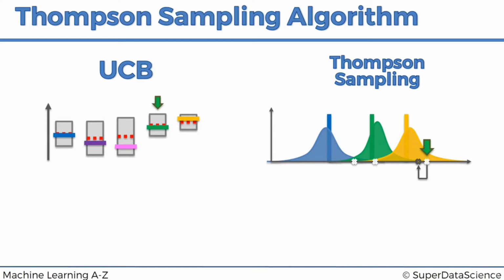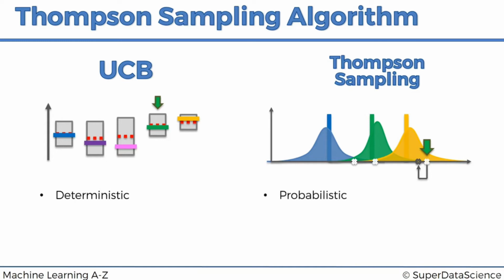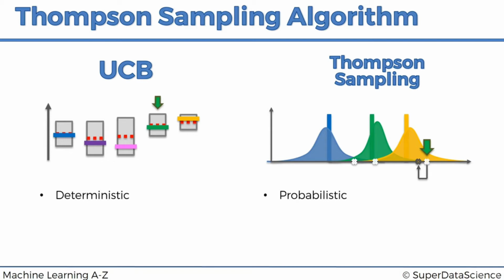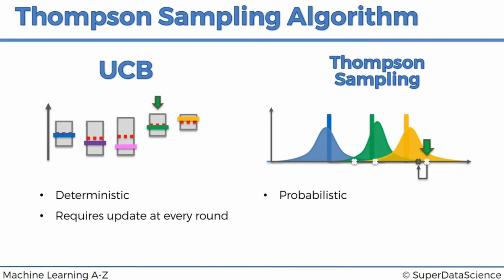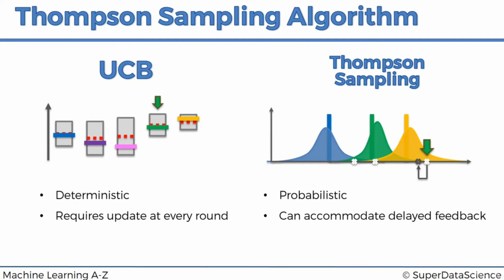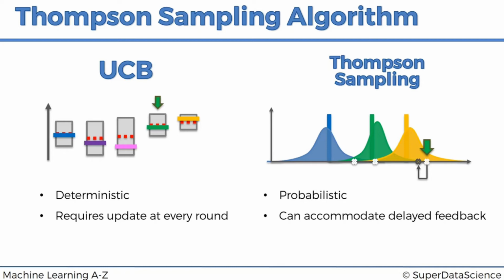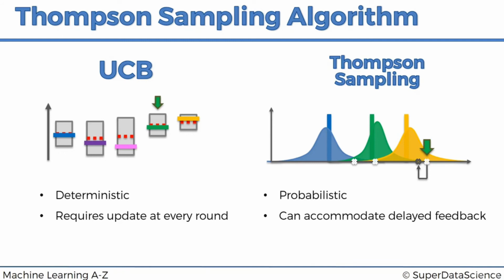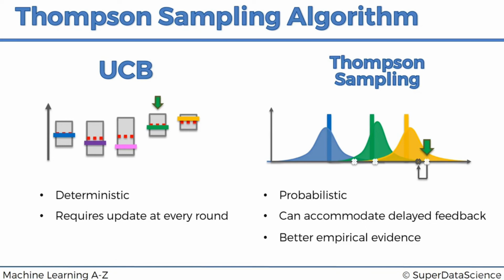algorithm comparison ucb vs Thompson sampling video 164 machine learning